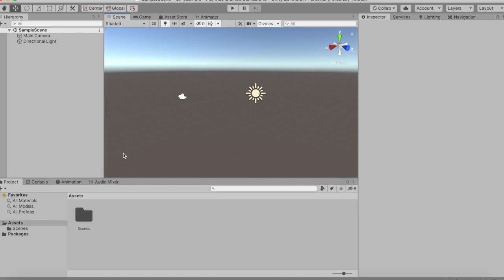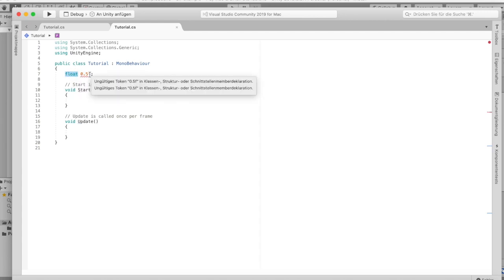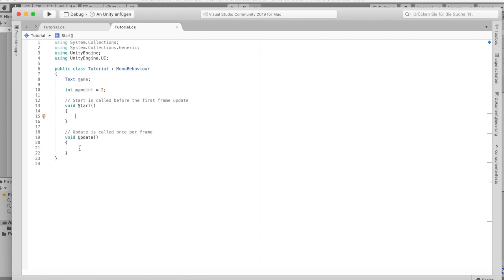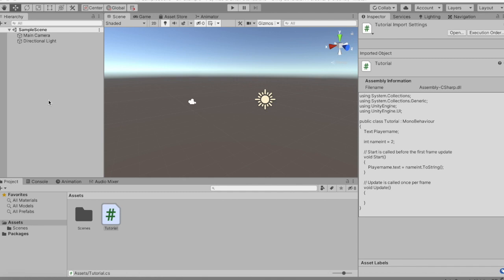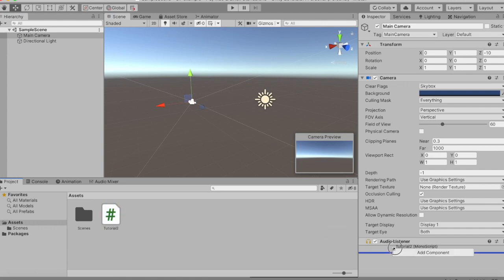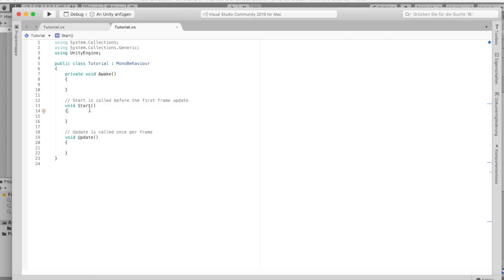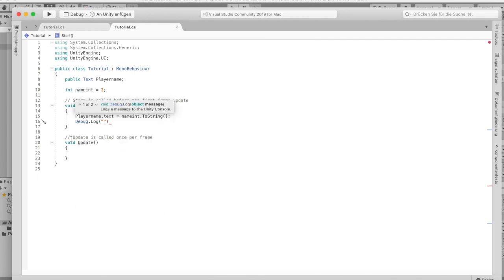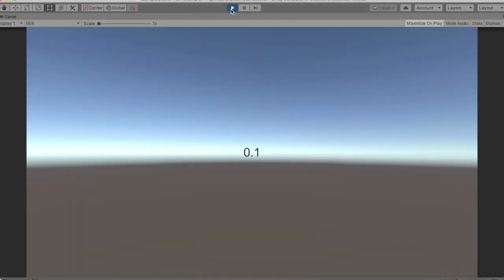Unity C# Basics - Everything you need to know #1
Timestamps:

0:00 Intro
0:50 Making the first script
1:45 ints, floats and strings
4:00 Text and UI